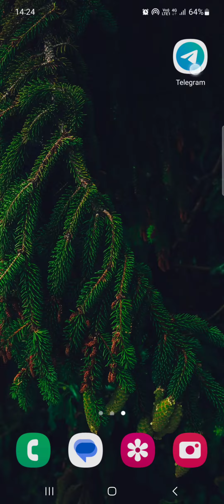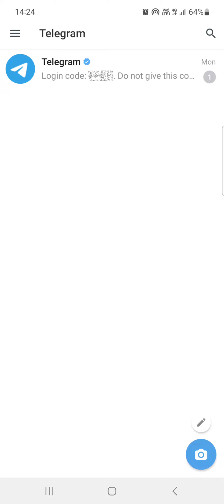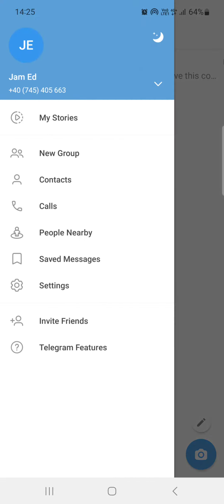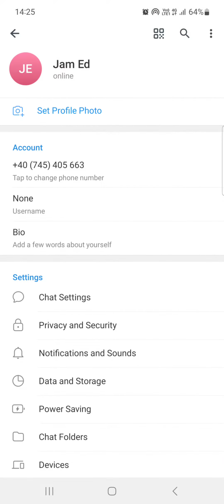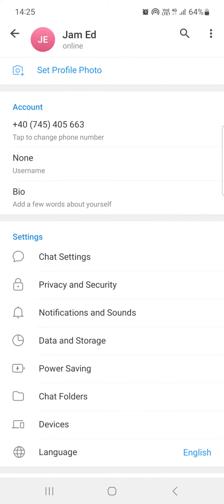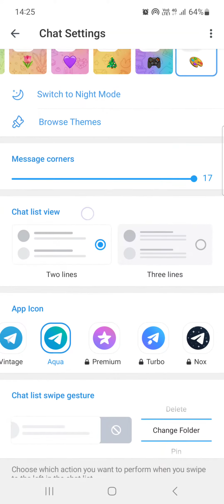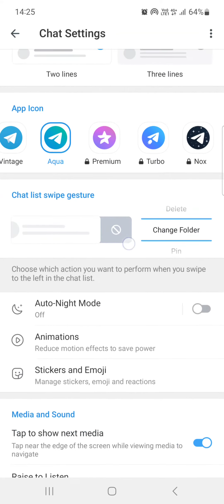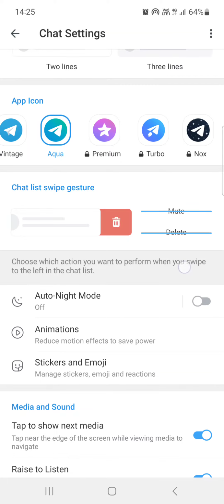How To Set Swipe Gesture On Telegram?